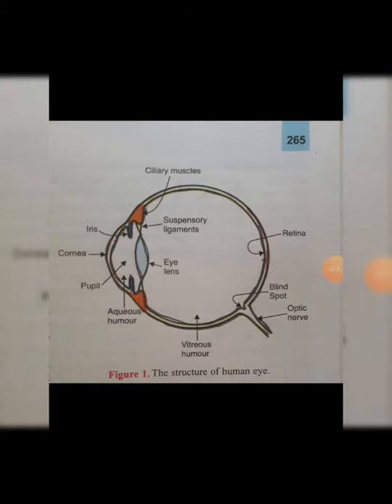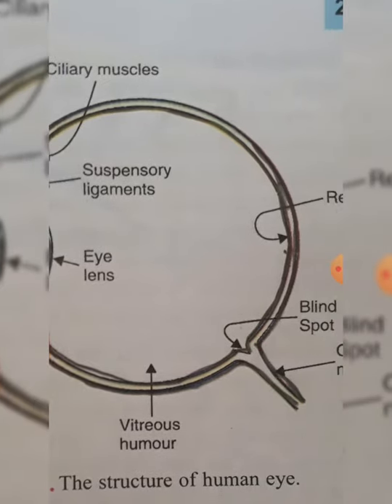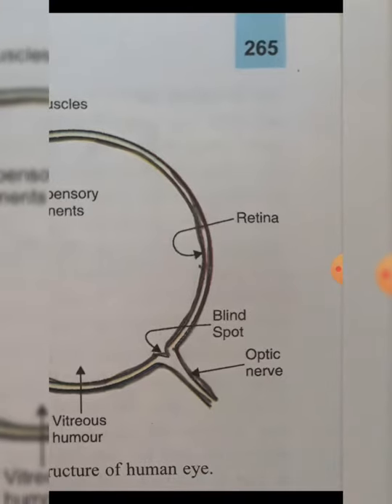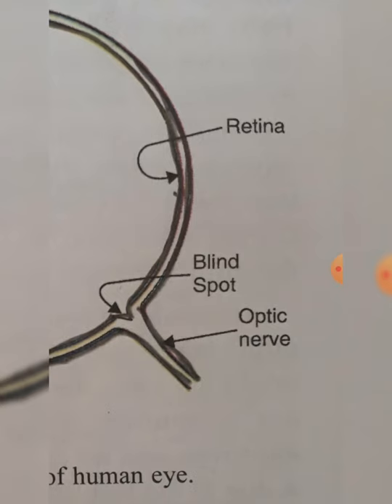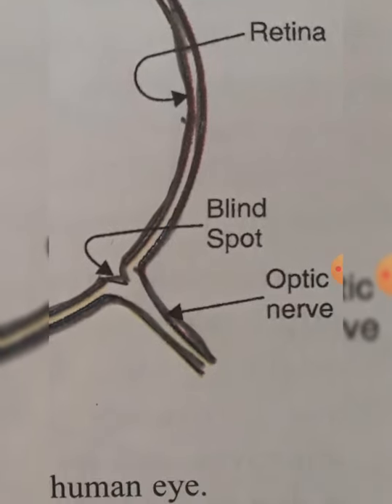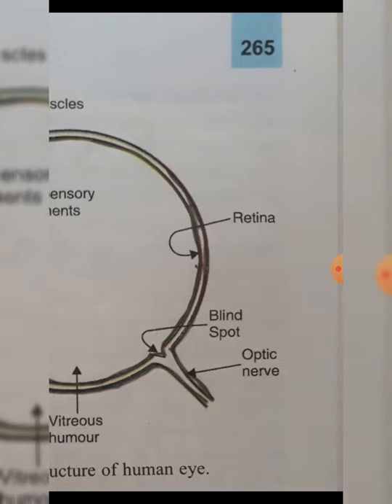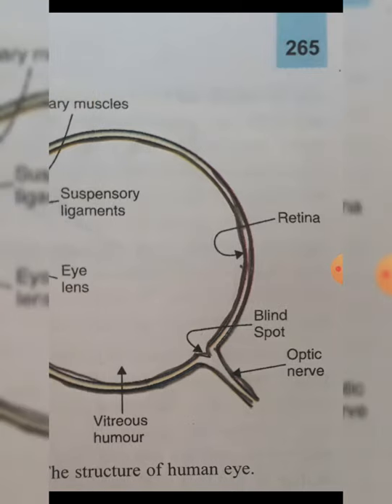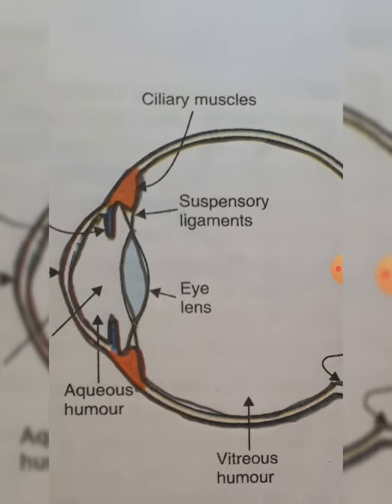WORKING OF EYE (Physics) The human eye and the colourful world